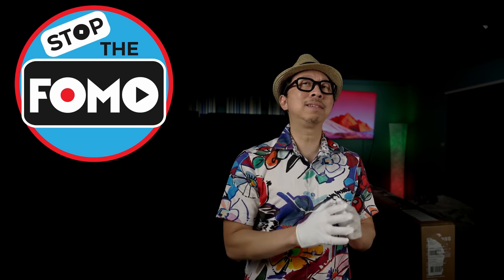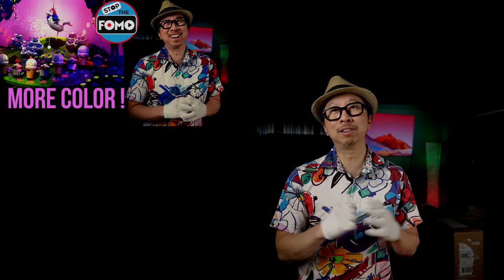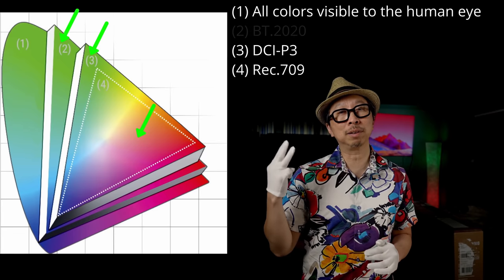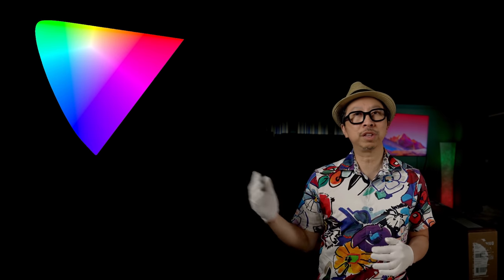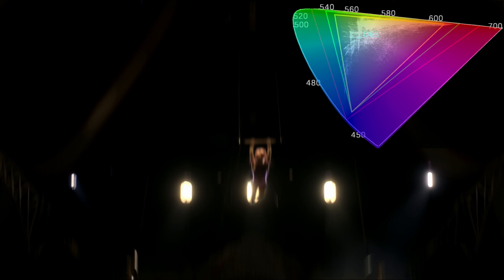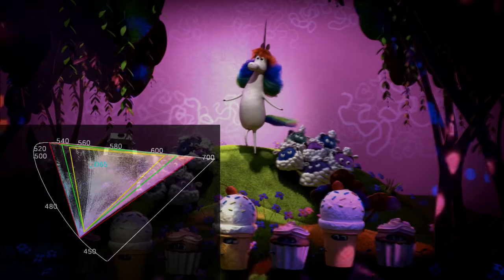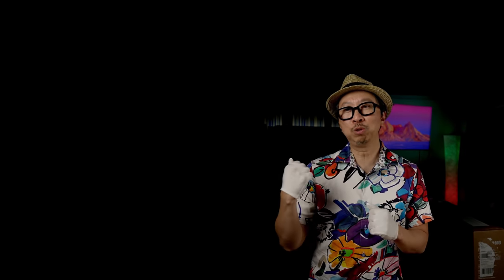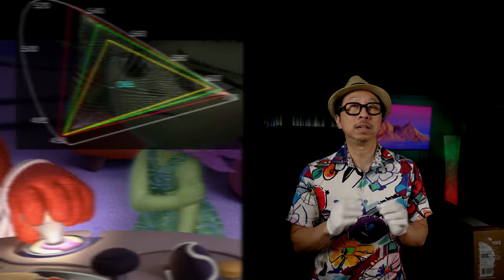More Color for Your TV with These Movies in BT2020!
Newer TVs show more BT.2020 color gamut so we use enhanced color movies to review your TV's wide color capabilities!

===Movies with Extended Color Gamut
Inside Out
The Greatest Showman
The Fifth Element 4K Remastered

Best Movie Watching TVs:
2021 Hisense U8G

=== HDMI Cables:
Cheap Monoprice 2.0
Vivify HDMI 2.1 iVANKY HDMI 2.1
Motherboard MSI X570 Unify
or MSI B550 Unify
CPU Ryzen 3900X
Storage Samsung 980 SSD 1TB
Storage SP SSD 1TB
Storage 860 EVO 1TB
Case Lian Li O11 Air
Fans Arctic P12, P14
Fan filter: Silverstone
CPU Cooler Noctua NH-CH14S
All of my Amazon & Best Buy links in this video description are affiliate links which means at no extra charge to you, I will make a small commission if you click on them and make a qualifying purchase. Equipment and Materials used for this review can be purchased on Amazon via the links above. All sponsorships are fully disclosed in this video description as well as video content. We make every effort to back up our conclusions and reviews with with demonstrations that clearly show the reasoning behind our opinions.
LINKS

===TIMESTAMPS
0:00 Introduction
2:06 BT.2020 color vs DCI-P3 vs Rec.709
4:34 Movies with BT2020 color
5:27 Chromaticity Color Analyzer
6:15 The Greatest Showman in BT.2020
7:44 Aquaman BT.2020
8:14 Inside Out BT.2020
9:35 The Fifth Element 4K remastered BT.2020
11:02 BT.2020 Demos for Reviews
11:43 Samsung QN90A is here!